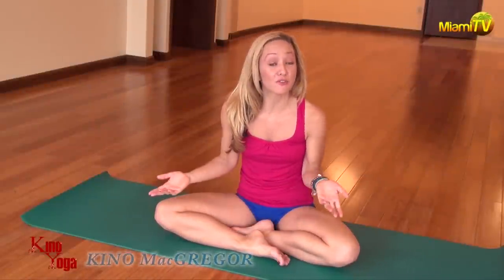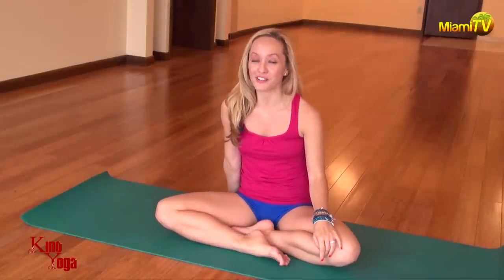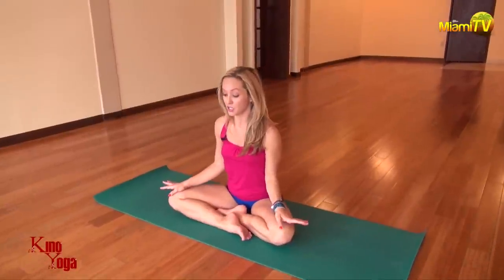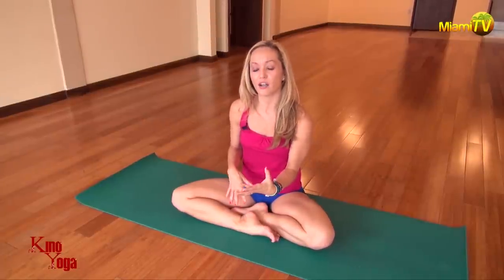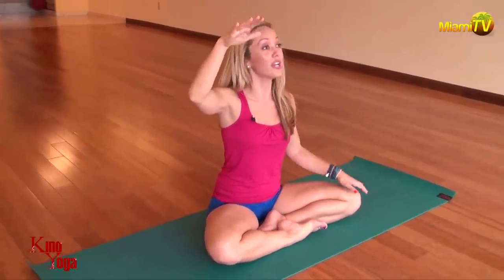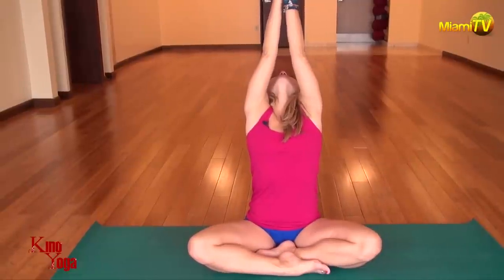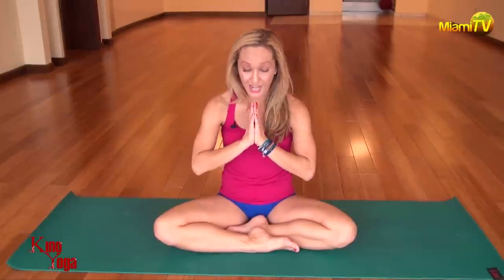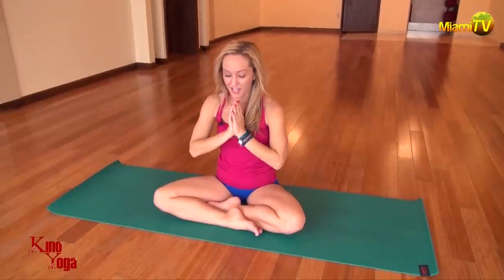Miami TV Life - Kino Yoga 7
Miami TV Life

Health, Well being, Yoga, Exercise, Travel
A channel for everyone

Produced: Jenny Scordamaglia, Enrique Benzoni